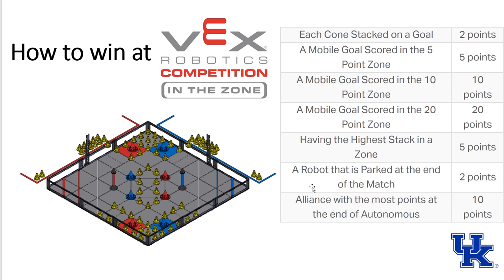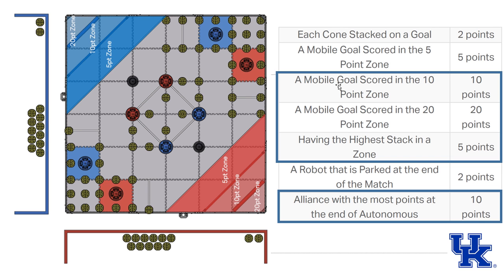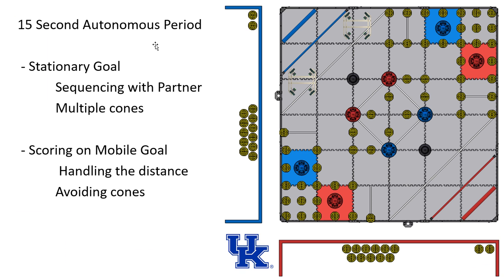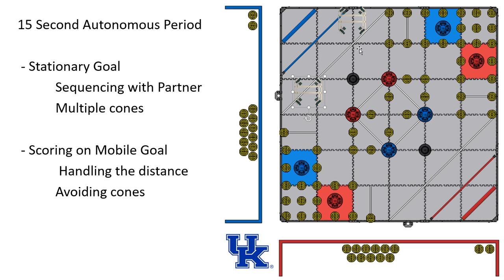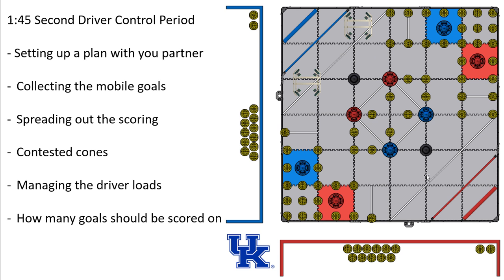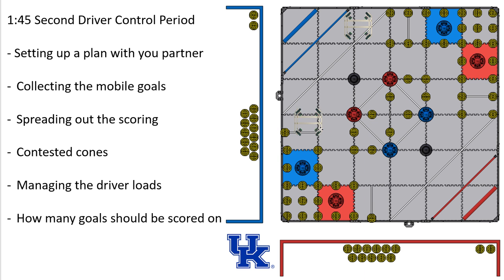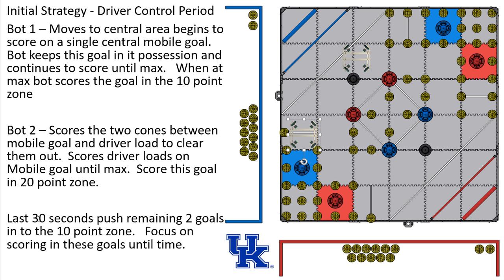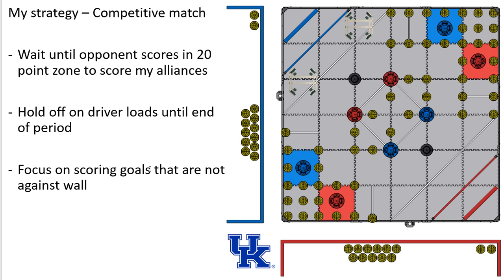How to win at VEX Robotics In The Zone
This year's game is a little bit more complicated so I put this together to help out our new teams understand the best method to be competitive.

I have no doubt that strategies will change as the season progresses and this is not meant to be exhaustive.

If you need help getting started on your first bot this season check out this video